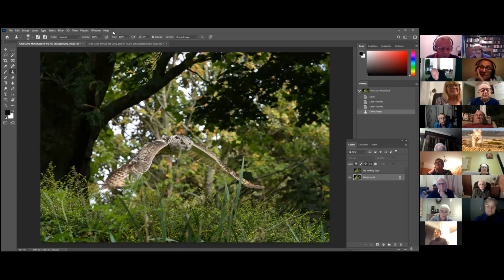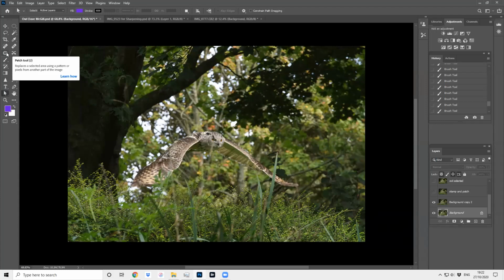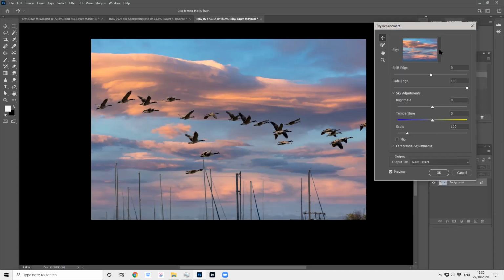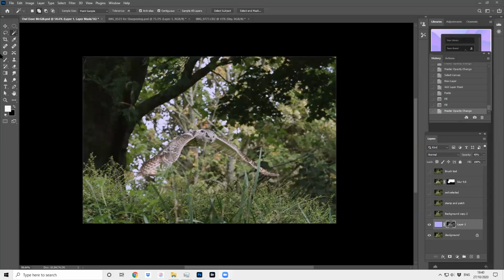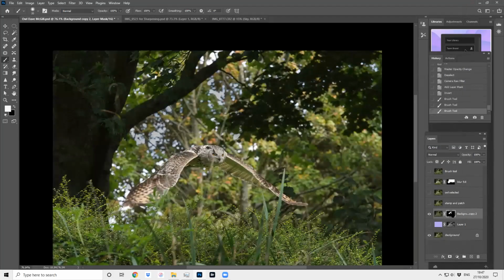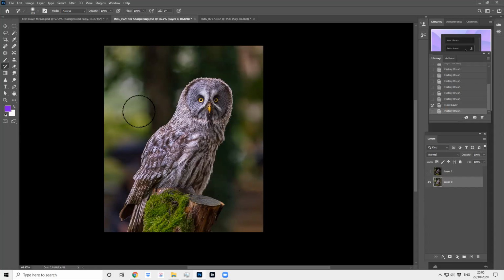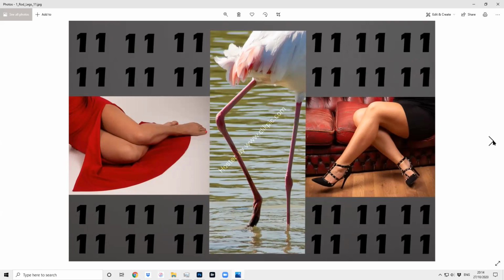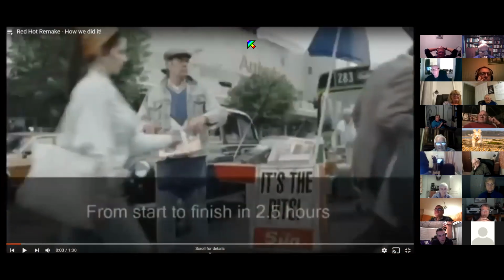Zoom Meeting 27th October 2020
Members discuss different ways to adjust the blown out highlights on an Owl photo.